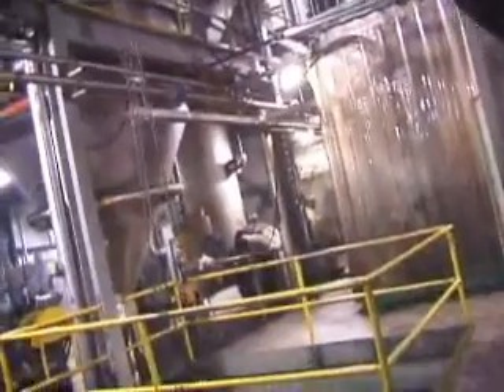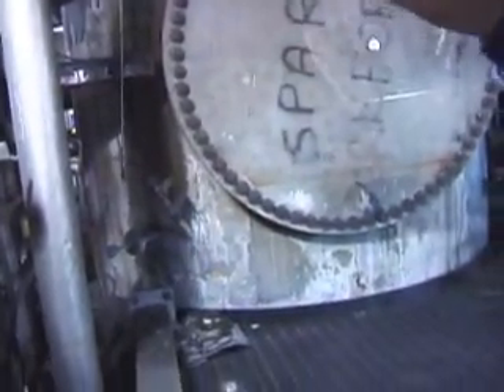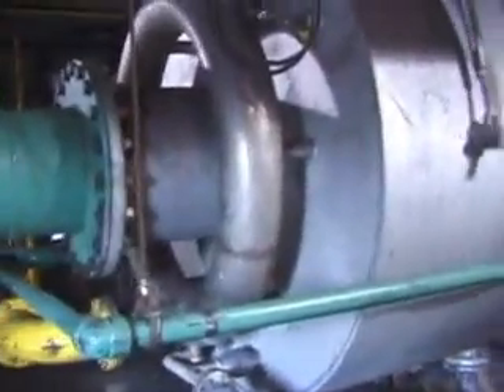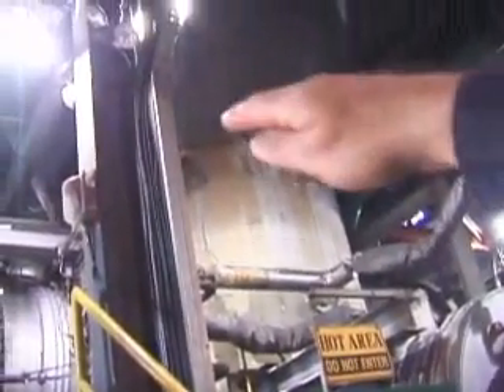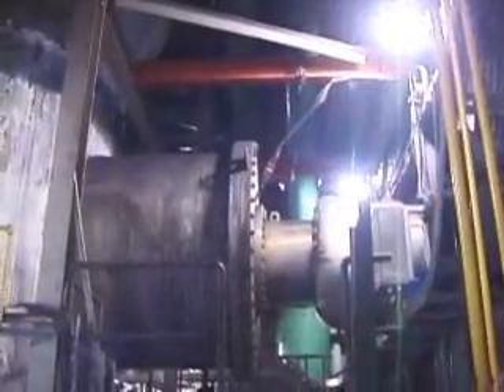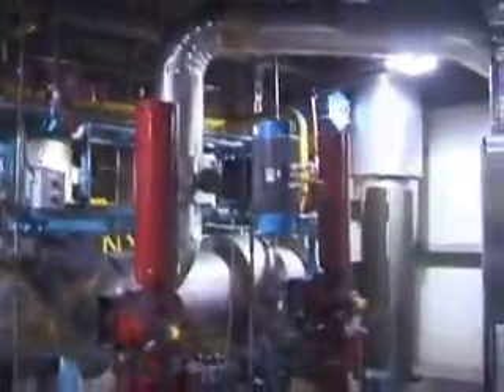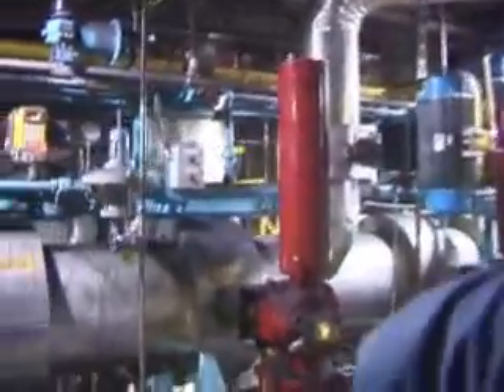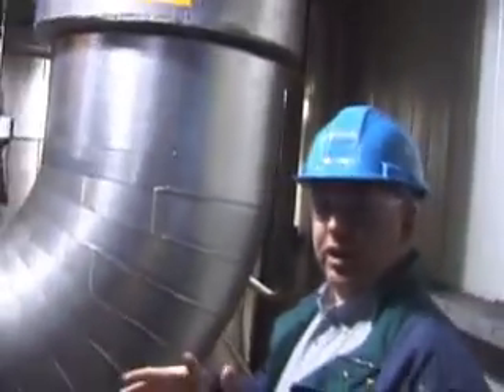Waste to Power: Steam Reformer Tour (Part 2 of 3)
Experience an in-depth tour of a steam reforming facility.